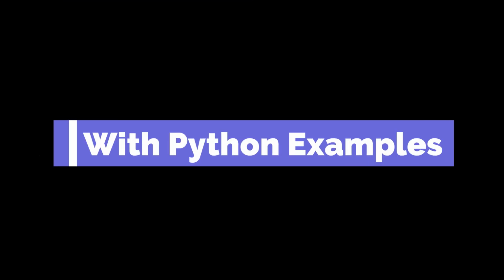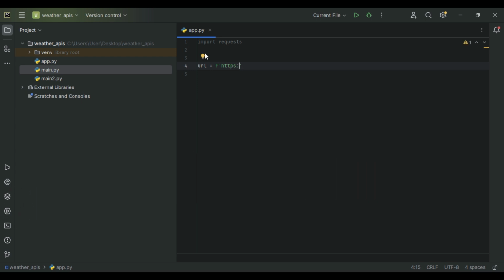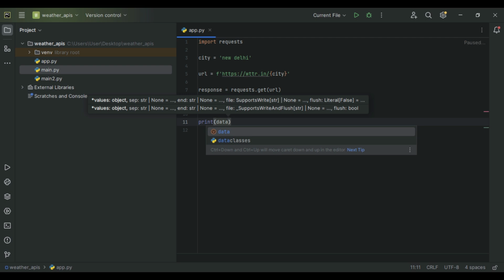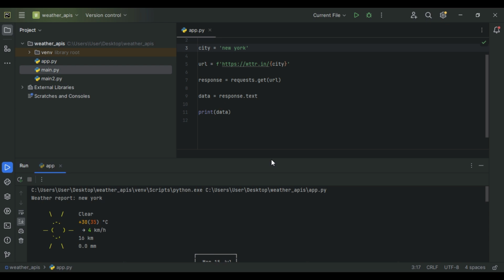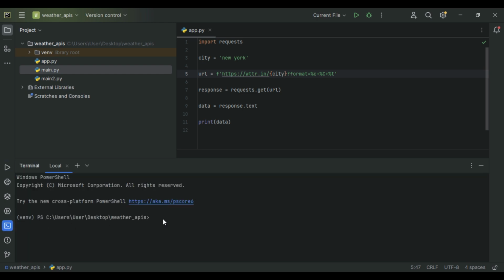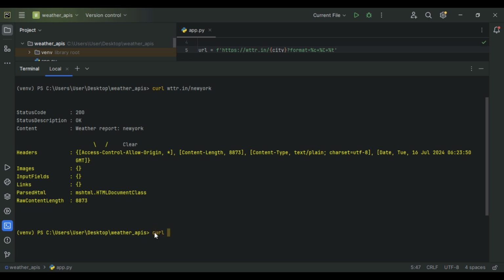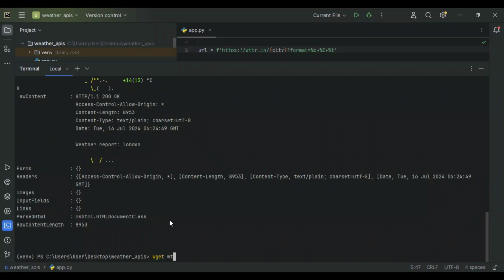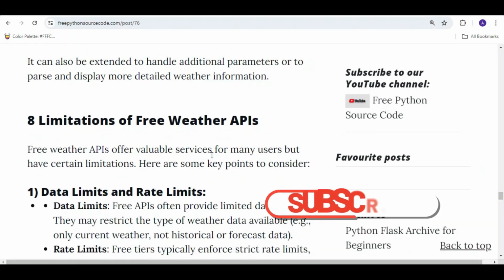Best 2 Free Weather APIs without API Key or Authentication or Subscription Required Python Examples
About Video:

2 Free Weather APIs without API Key or Authentication or Subscription Required With Python Examples (with a step-by-step blog post)

In this video, we explore the best two free weather APIs that require no API key, authentication, or subscription.

These APIs are perfect for developers looking for hassle-free options to access weather data.

We provide detailed Python examples to demonstrate effortlessly integrating these APIs into your projects.

Additionally, we offer a step-by-step blog post to guide you through the process, ensuring you can follow along at your own pace.

By the end of this video, you'll have the tools and knowledge needed to incorporate reliable weather data into your applications without any of the usual barriers.

About Channel:
free python source code provides free Python source code and examples to inspire and empower Python enthusiasts and programmers at beginners levels.